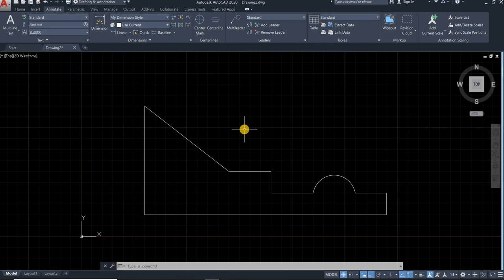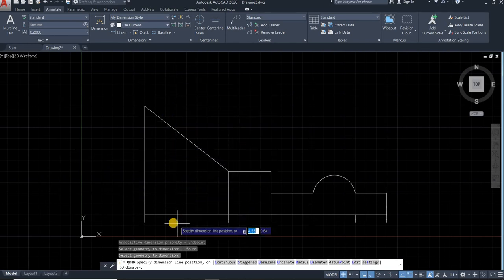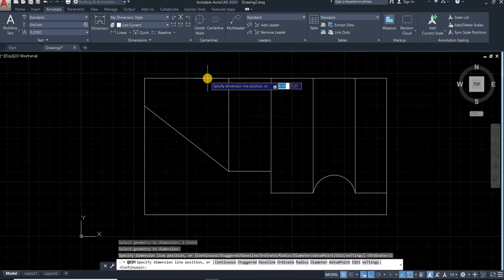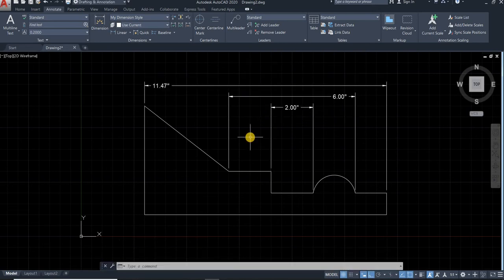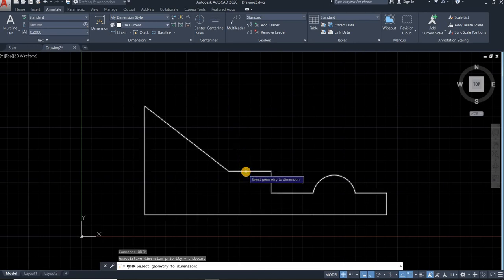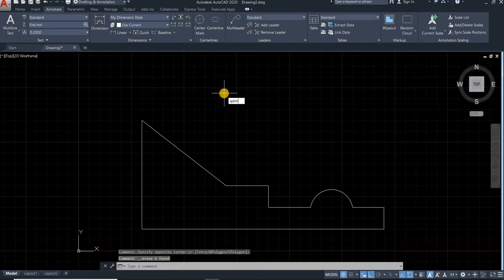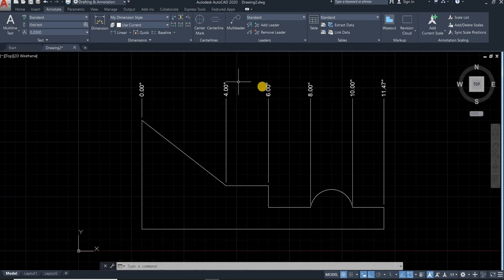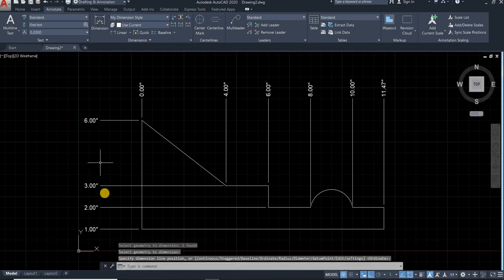44- Quick Dimensioning | AutoCAD 2020 from Basic to Advance Features